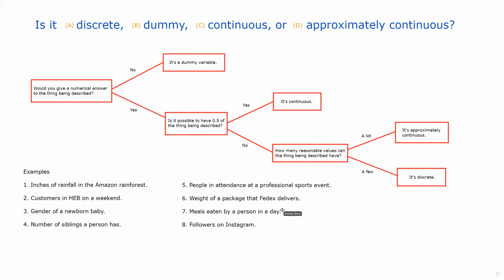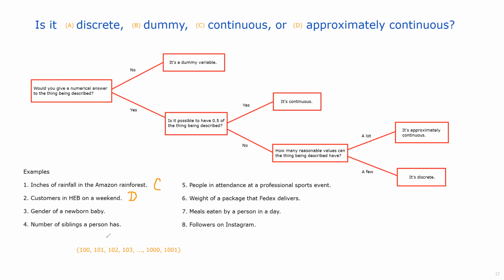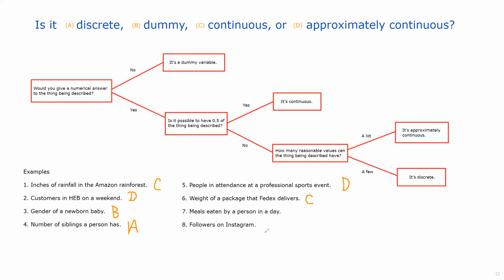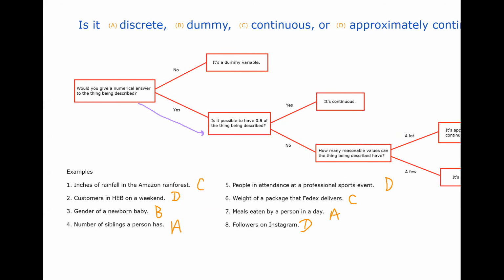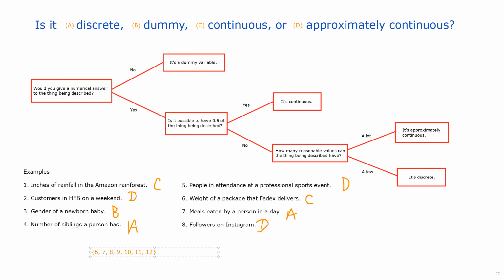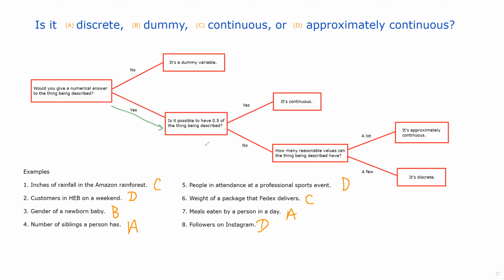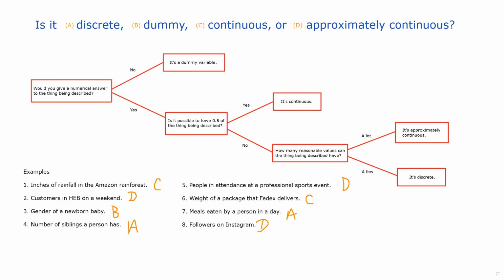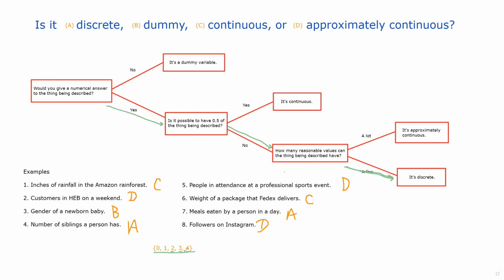ECO329 Quiz 1 Review